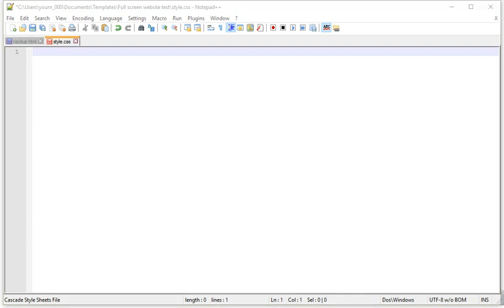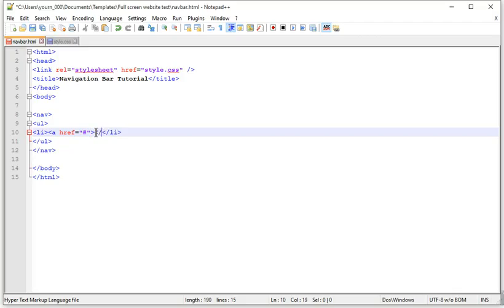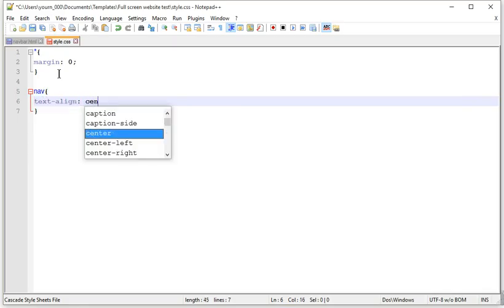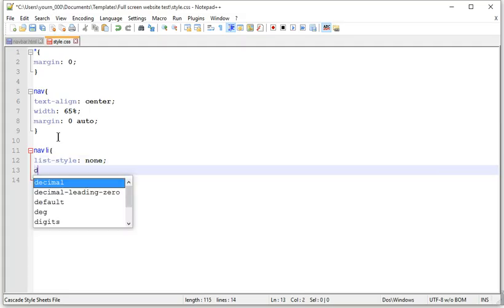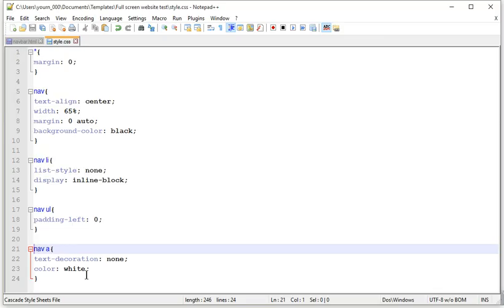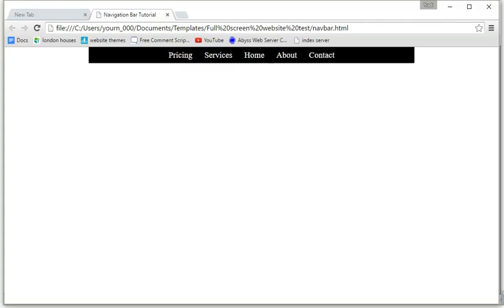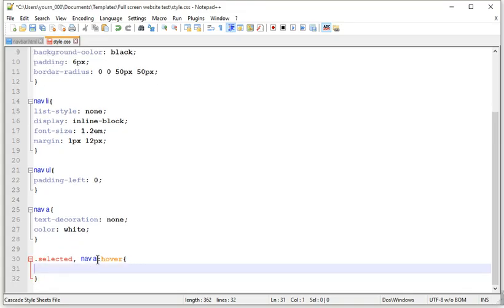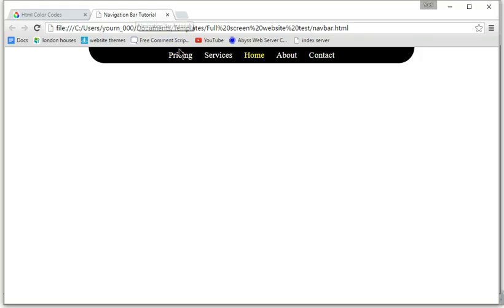Navigation Bar In Html & CSS [How-To] Navigation Bar tutorial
I will be showing you how to make a navigation bar in HTML & CSS.

Don't forget to customize the way you want your navigation bar to look like.

/* Navigation Bar Itself*/

nav{
text-align: center;
width: 65%;
margin: 0 auto;
background-color: black;
padding: 6px;
border-radius: 0 0 50px 50px;

/* Navigation Bar List Items*/

nav li{
list-style: none;
display: inline-block;
font-size: 1.2em;
margin: 1px 12px;

/* Navigation Bar Unordered List*/

nav ul{
padding-left: 0;

/* Navigation Bar Links */

nav a{
text-decoration: none;
color: white;

/* Navigation Bar Elements with the .selected class and when you hover over the list items*/

.selected, nav a:hover{
color: F7FE2E;

How to make a navigation bar in html | How to make a navigation bar | Navigation Bar | Website menu | How to create a navigation bar | How to create a navigation bar horizontal | Html and css tutorials